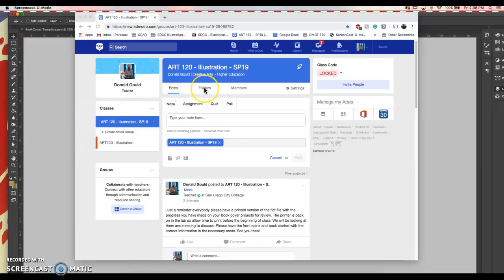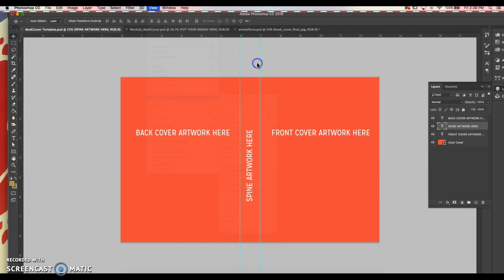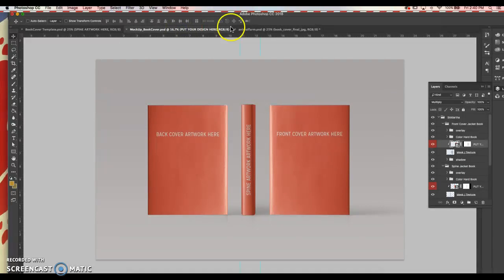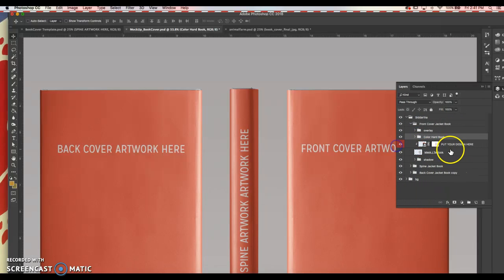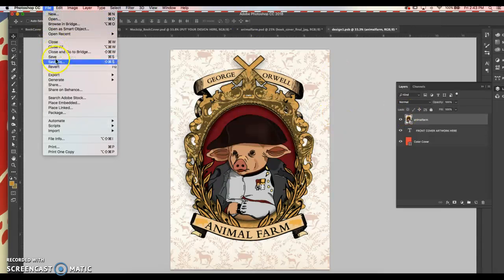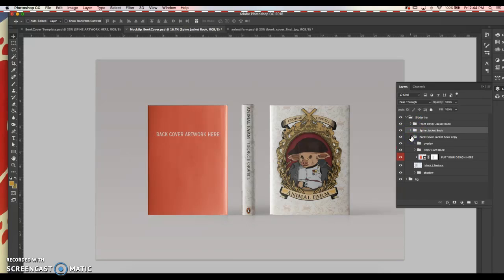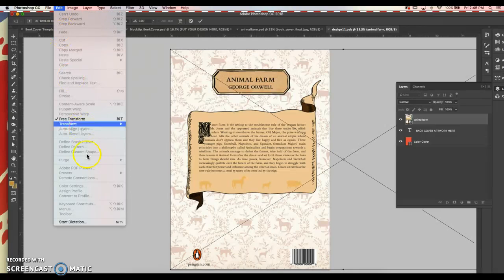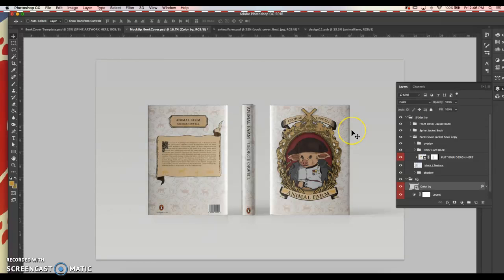Book Cover Project Mock Up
Book Cover Project Mockup